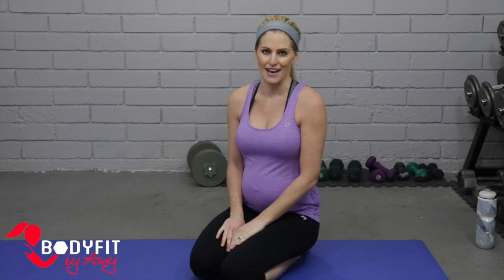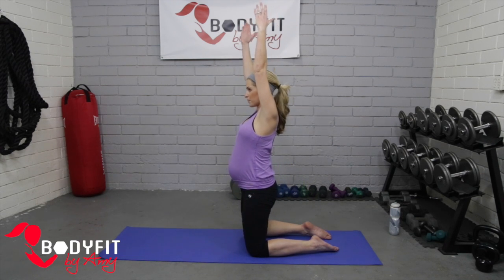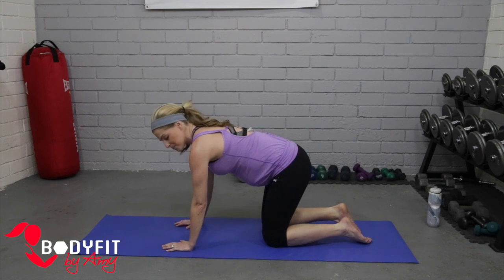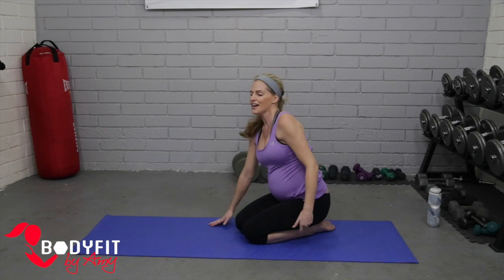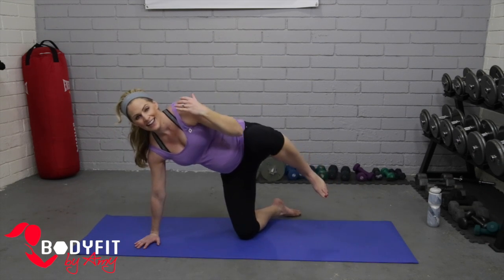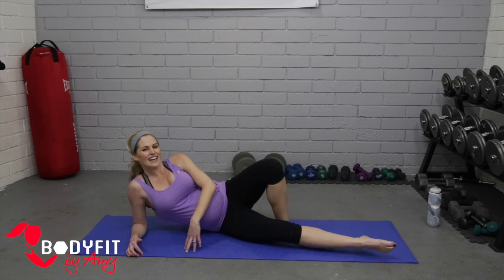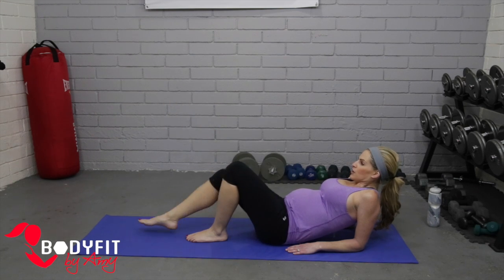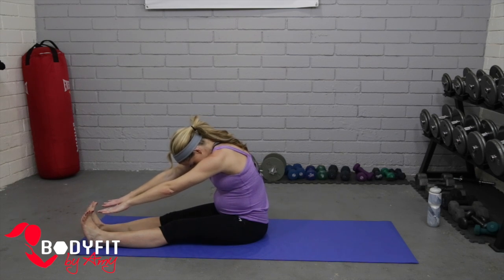20 Minute Prenatal Pilates Workout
This 20 minute pilates workout uses mat exercises appropriate for any trimester of pregnancy.  Get a safe and effective workout to both strengthen and stretch your body during pregnancy.